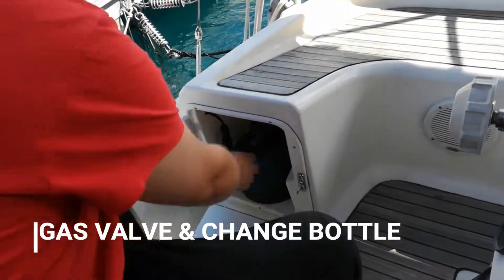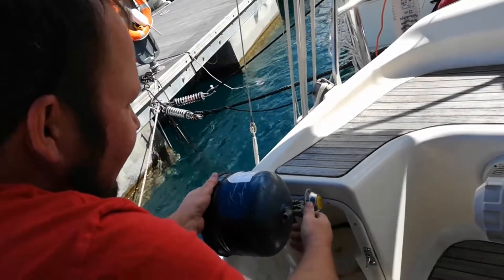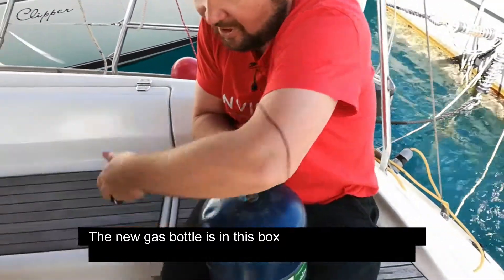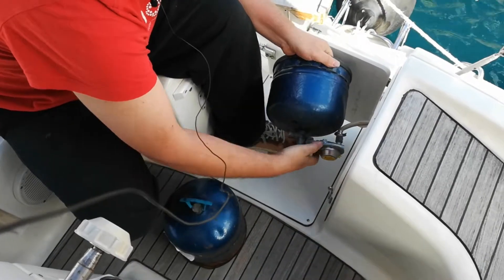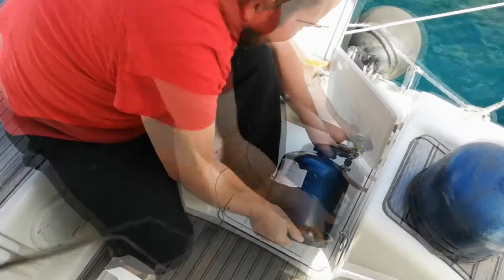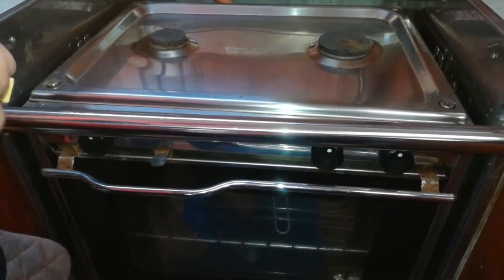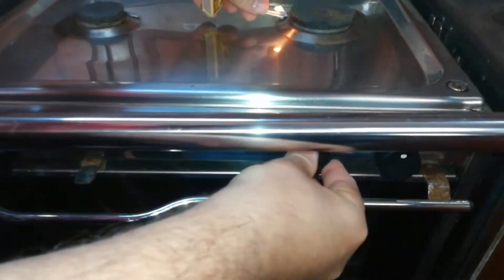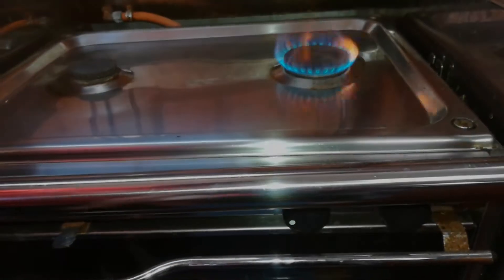How to change Gelene gas bottle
Instructions on opening, closing and changing gas bottle on a sailing boat